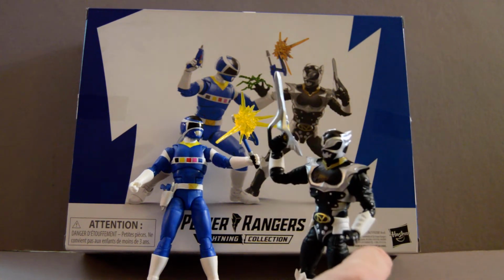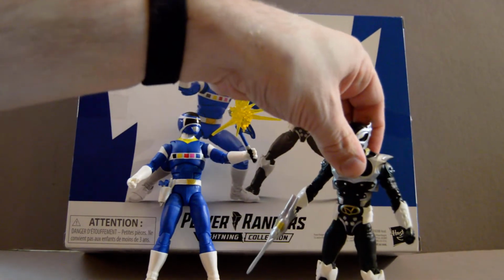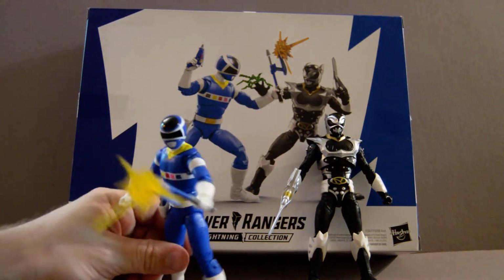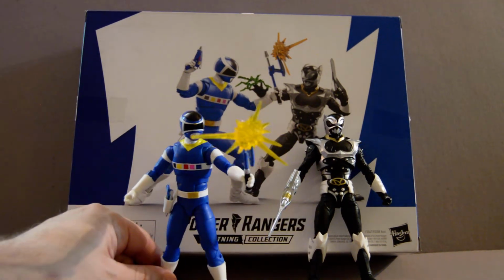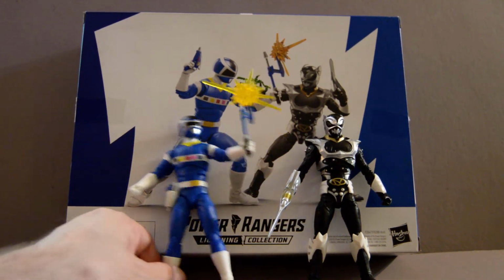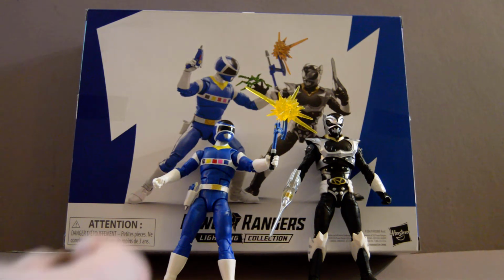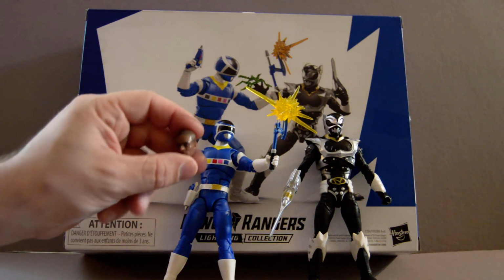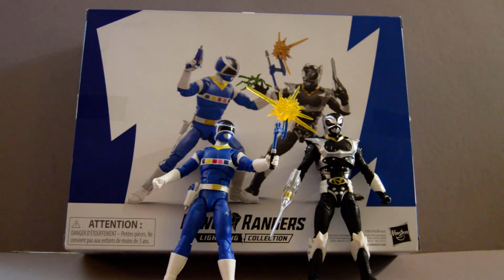Power Rangers Lightning Collection Space Blue & Psycho Silver